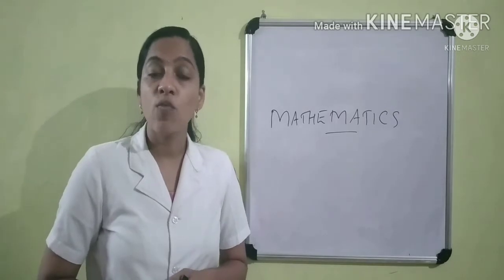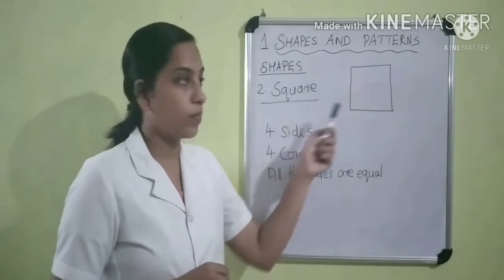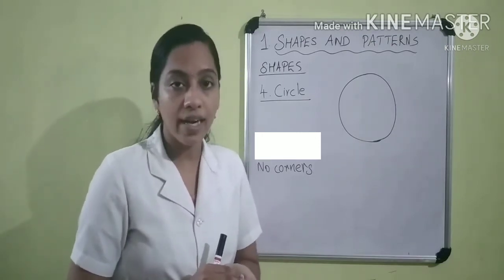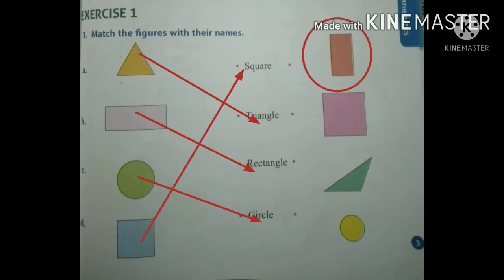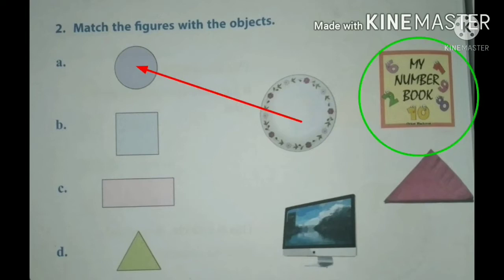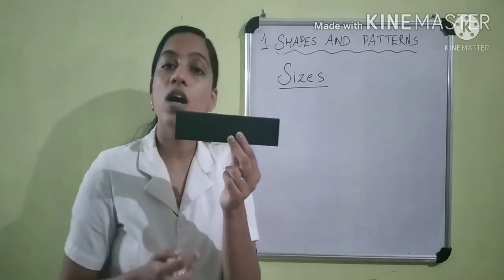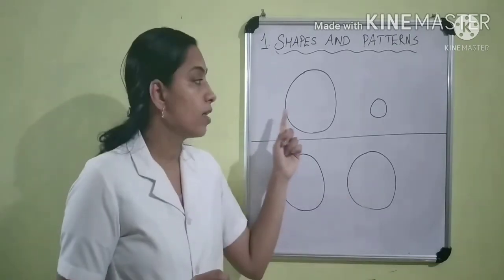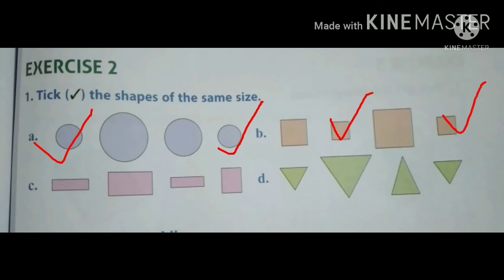LECTURE VIDEO: CLASS 1, 3.11.2021